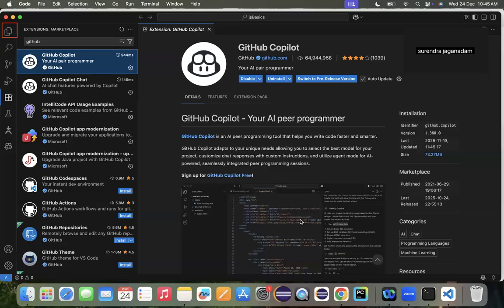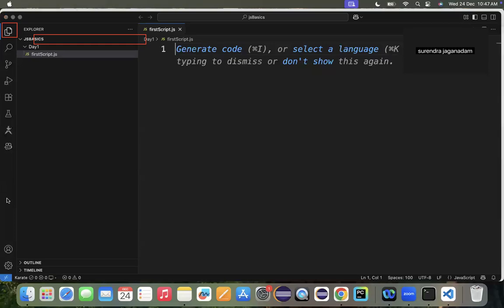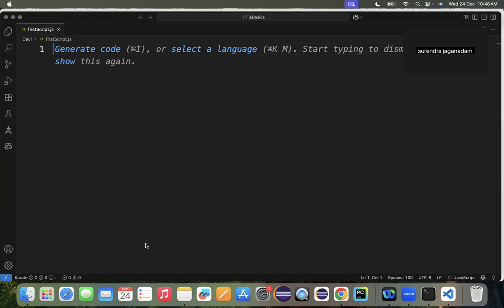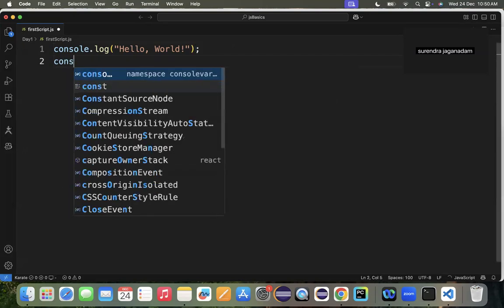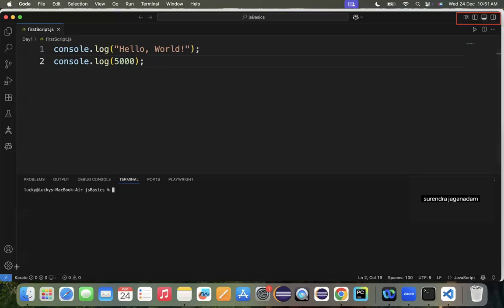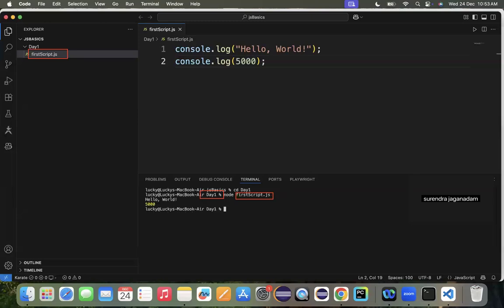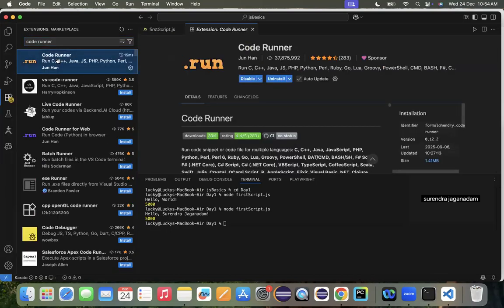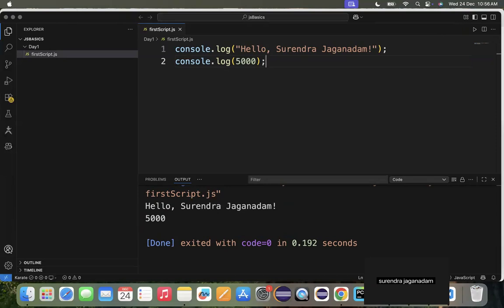Console.log() & Hello World Program in JavaScript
In this video, we write our first JavaScript program.

✔ Understanding console.log()
✔ Writing Hello World
✔ Running JS file
✔ Debugging basics

Every programming journey starts here.